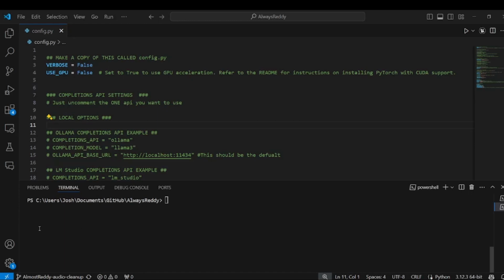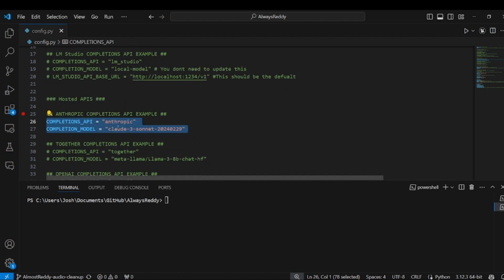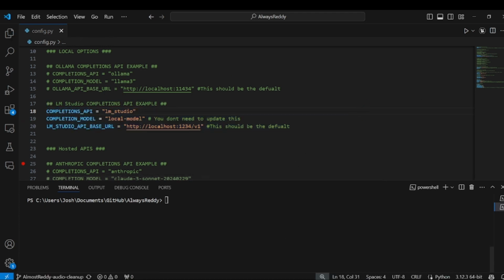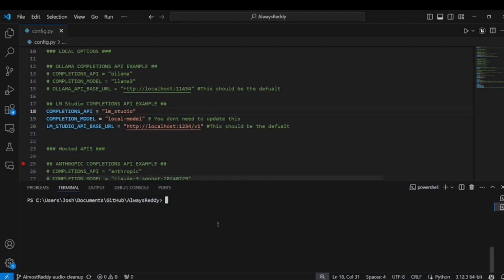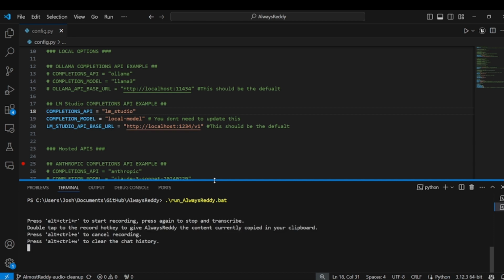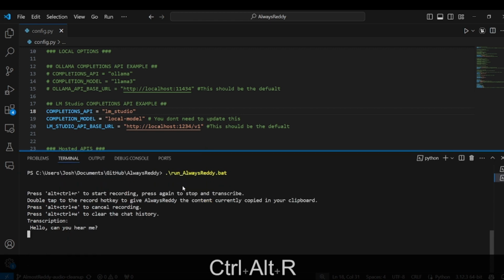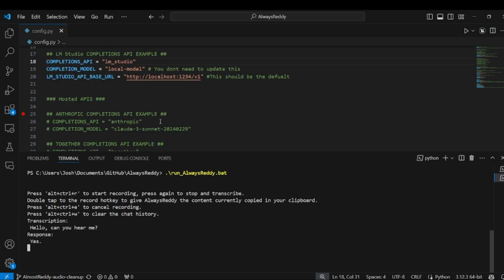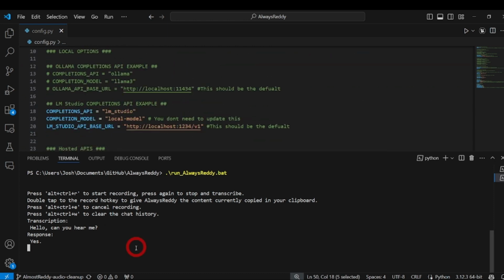How to use AlwaysReddy with local models (LM studio)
The idea behind Always Reddy is to remove friction when interacting with large language models. If you can use these AI assistants  without having to open apps or switch contexts, you'll naturally find more use cases and integrate them more into your daily workflow.

Always Reddy runs in the background of your computer, so you can fire it up with just a hotkey whenever you need it, without disrupting your current task. A nice addition is the clipboard integration - you can just copy any text, and it will be passed to Always Reddy. Or you can have it generate content and paste it directly into whatever app you're using.